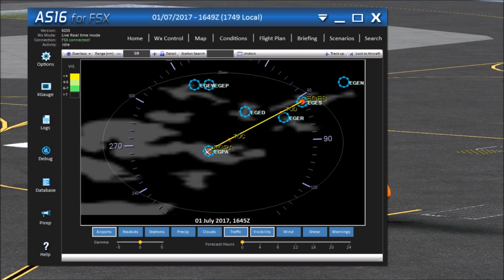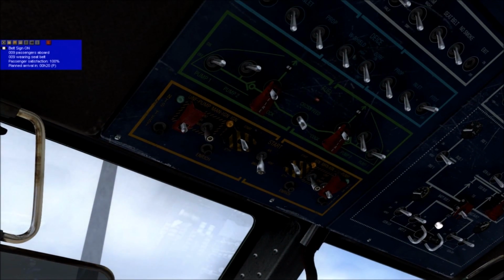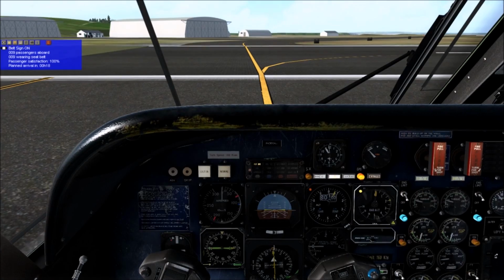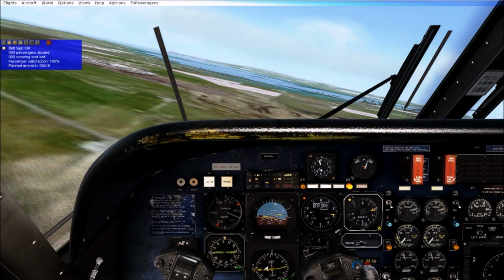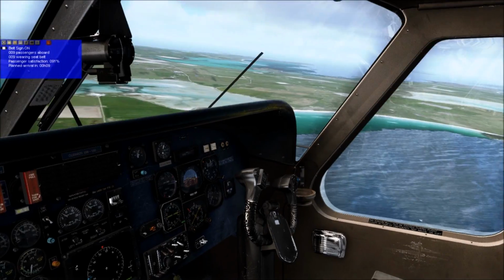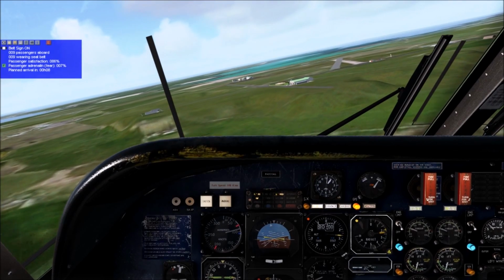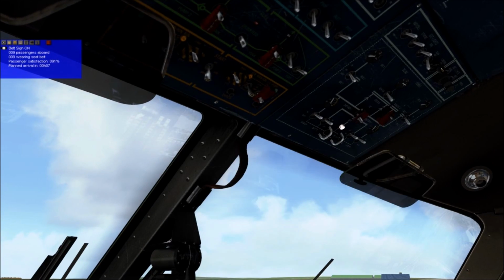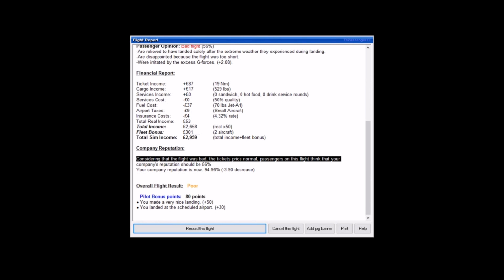Drawyah plays FSX - Island Hopping｜Episode 52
Drawyah plays FSX - Island Hopping

Let's carry on heading North! We are now in the Orkney Islands flying passengers from island to island. Not the easiest area to fly around, but the money here is good and what this company needs!

The Hardware:
- Windows 10 Professional
- 6th Generation Intel® Core™ i7 6700K Processor
- 16 GB RAM